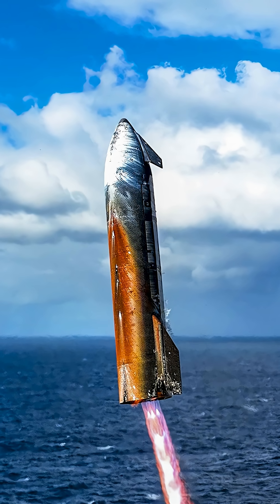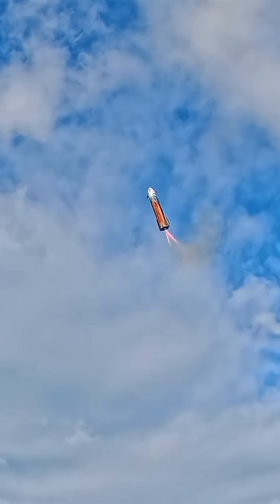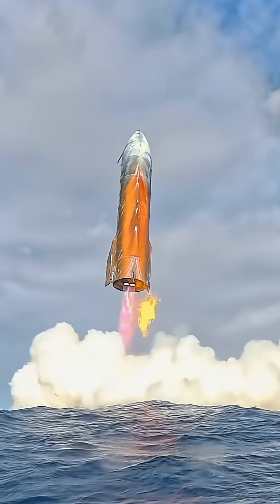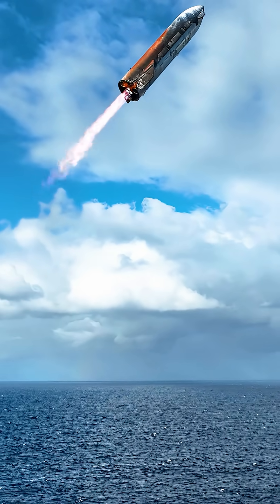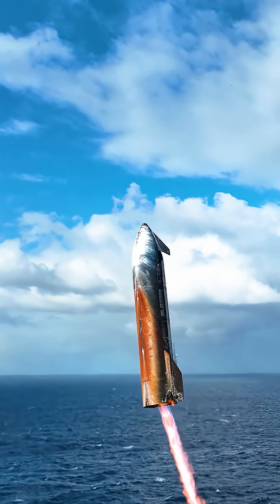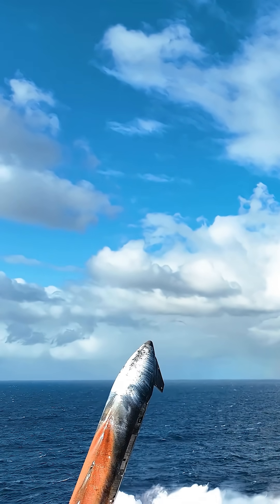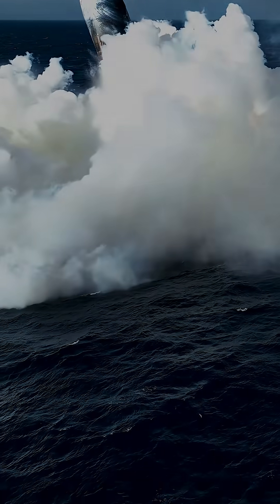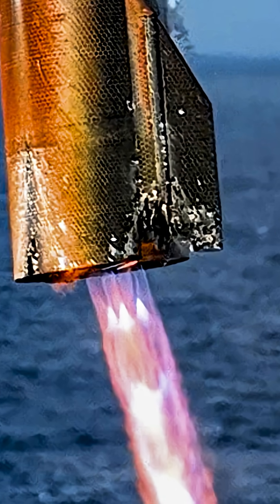SpaceX Releases Amazing New Starship Landing Footage From Flight 10!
New footage confirms that Starship heat shield survived and the orange colour is applied on top.